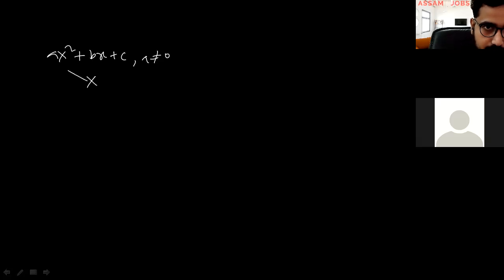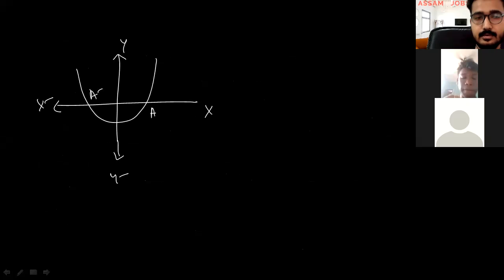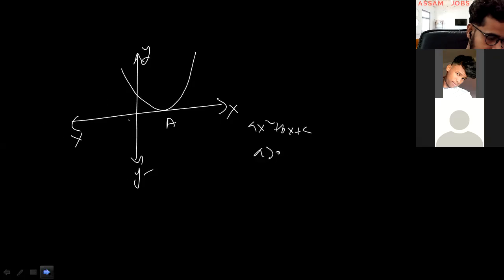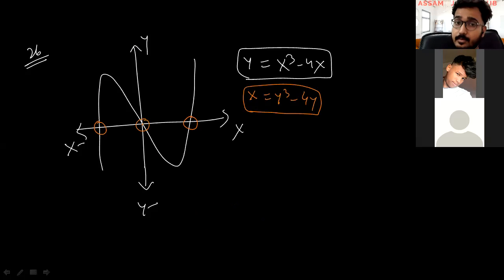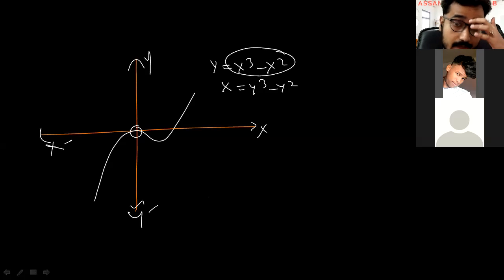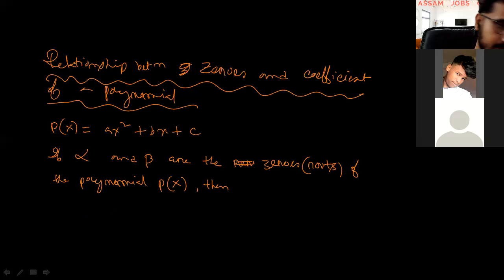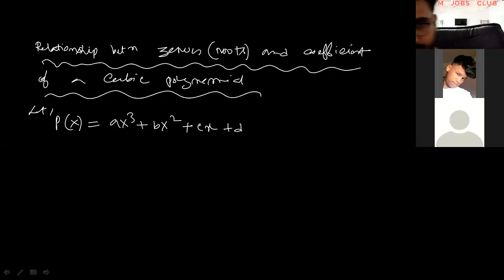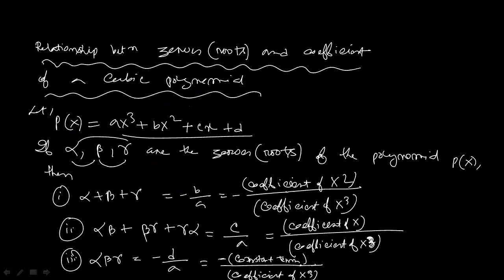Polynomials Class 10 (part -2)